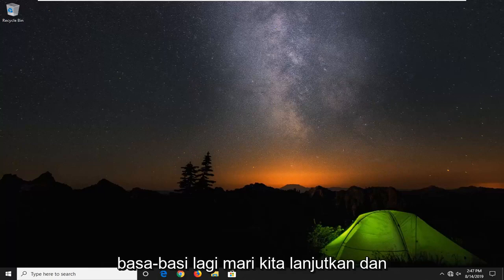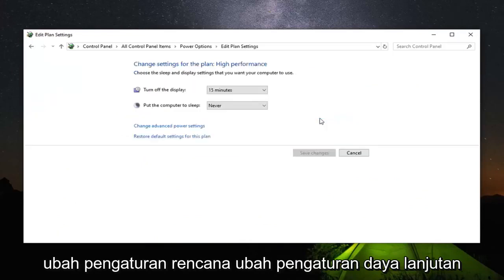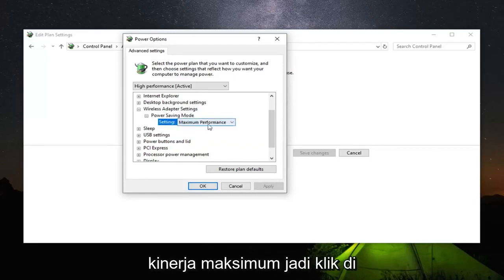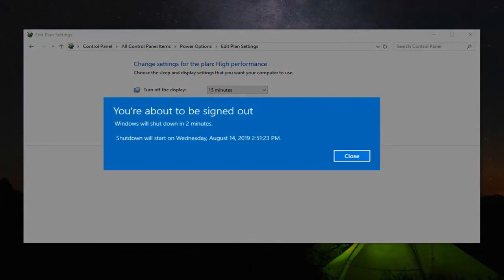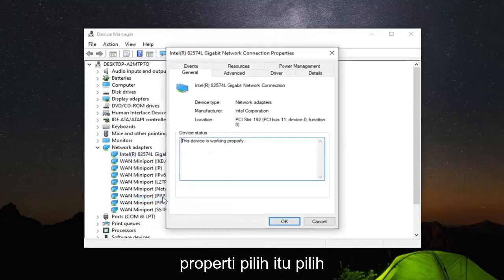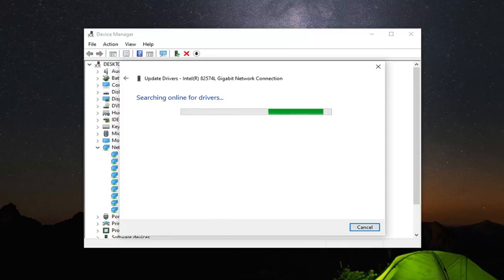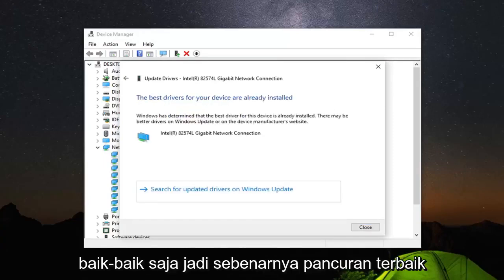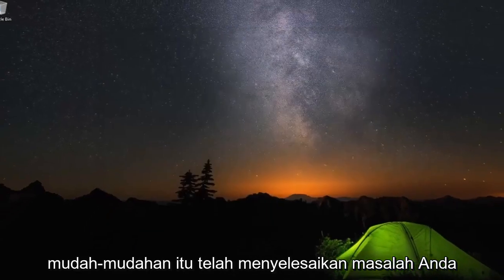Cara Mengatasi WiFi Limited Access di Laptop/PC Pada Windows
Cara Memperbaiki Akses Terbatas / Tidak Ada Akses Internet di Windows 11/10/8.1/7.

Cara memperbaiki akses terbatas atau tidak ada masalah konektivitas WiFi: Jika jaringan WiFi memiliki tanda 'konektivitas terbatas' di sebelahnya, itu berarti Anda terhubung ke jaringan tetapi tidak memiliki akses ke internet. Alasan utama untuk masalah ini adalah bahwa server DHCP tidak merespons. Dan ketika server DHCP tidak merespons komputer secara otomatis menetapkan alamat IP untuk dirinya sendiri karena server DHCP tidak dapat menetapkan alamat IP. Karenanya kesalahan 'Terbatas atau Tidak Ada konektivitas'.

Saat mencoba mengatur atau membuat koneksi jaringan di komputer Windows, Anda mungkin menemukan pesan kesalahan.

Kesalahan mungkin terlihat seperti salah satu pesan berikut:

Konektivitas terbatas atau tidak ada: Sambungan memiliki konektivitas terbatas atau tidak ada sama sekali. Anda mungkin tidak dapat mengakses Internet atau beberapa sumber daya jaringan.
Koneksi terbatas

Hanya ada begitu banyak yang bisa salah setiap kali Anda menggunakan koneksi nirkabel. Semakin parah ketika koneksi terseret, jatuh, atau tidak dapat terhubung sama sekali.